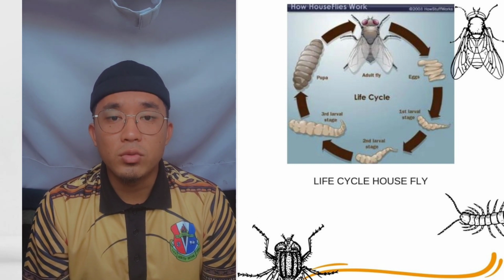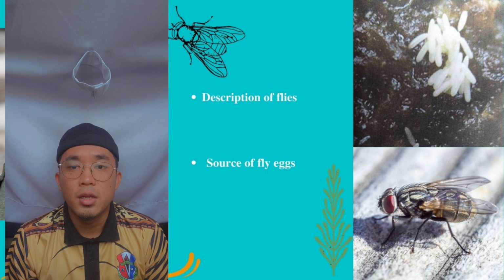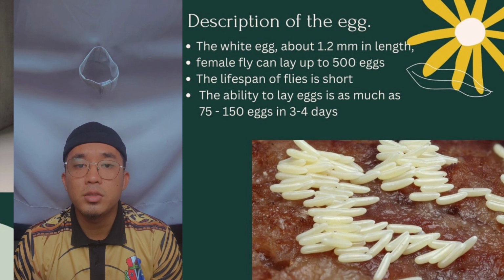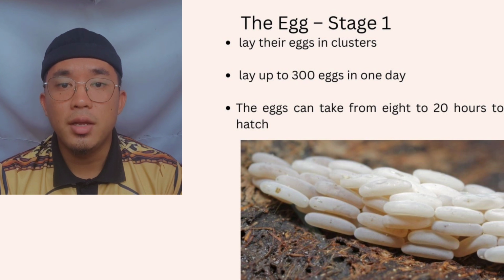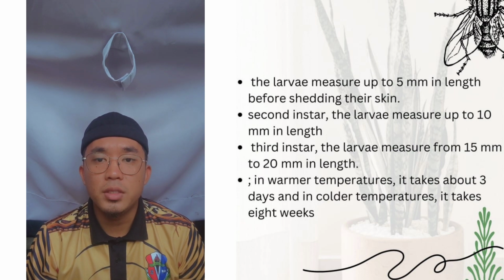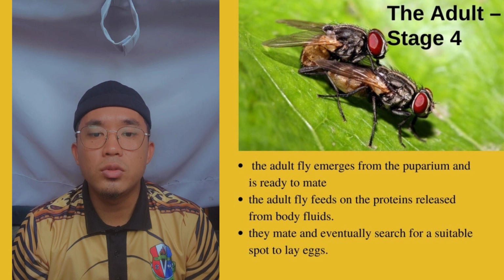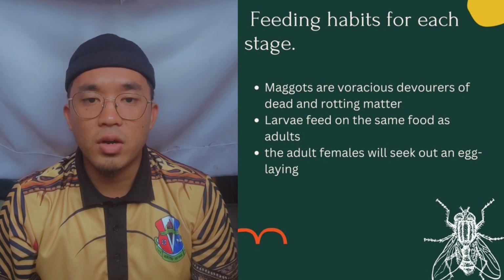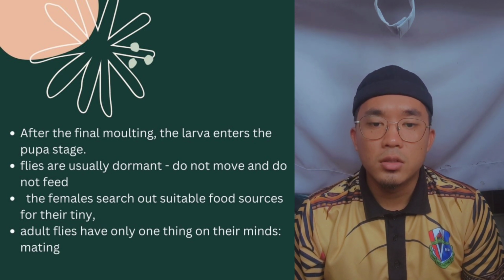INDIVIDUAL ASSINGMENT ENT2273 (LIFE CYCLE OF INSECT)